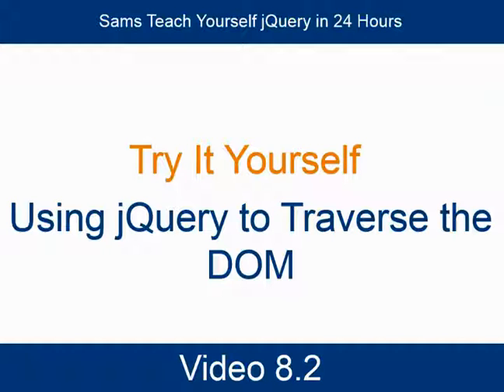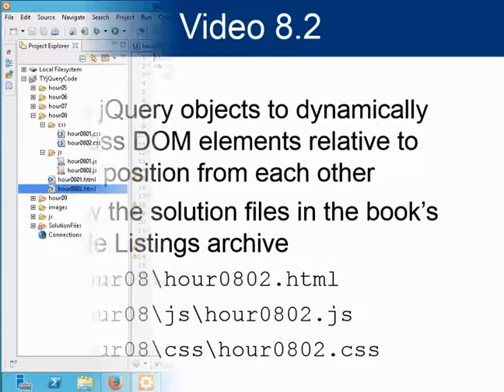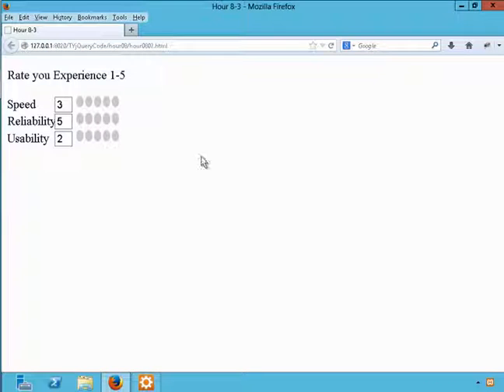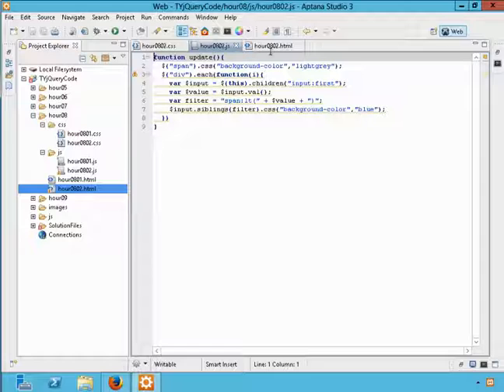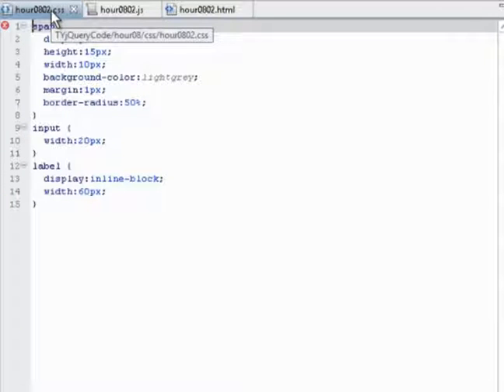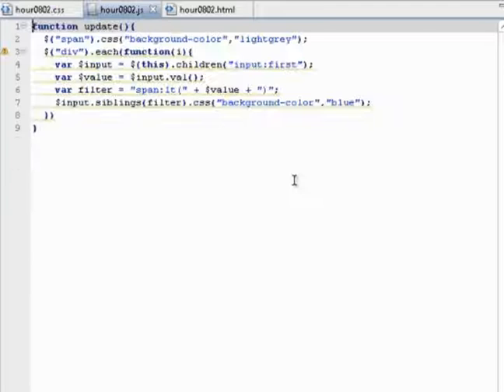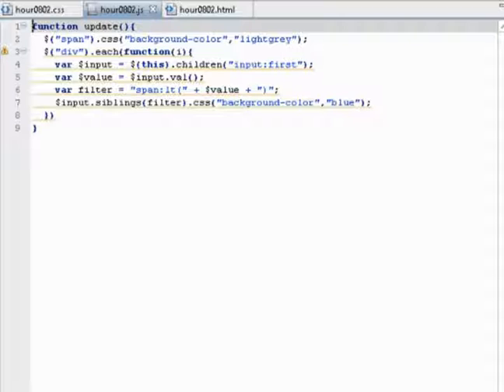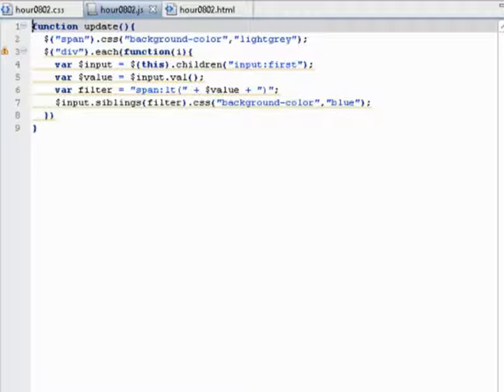00024 Use jQuery to Traverse the DOM